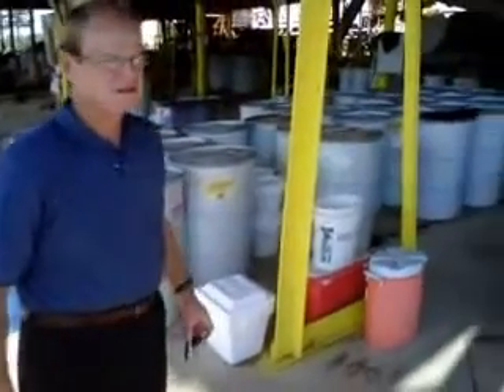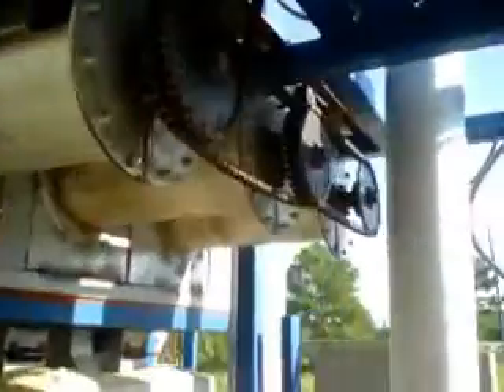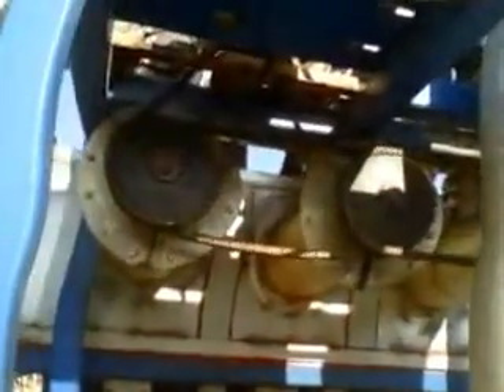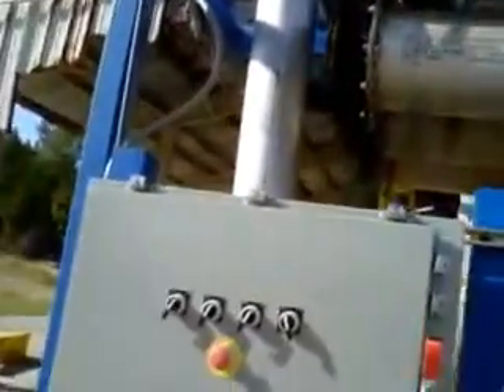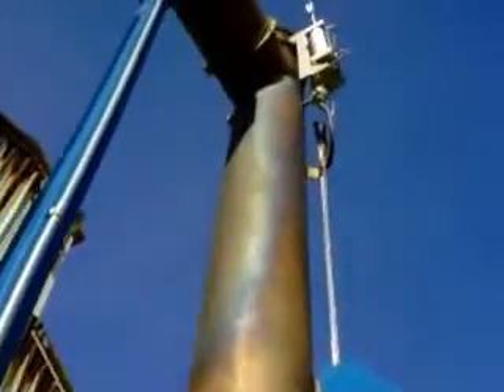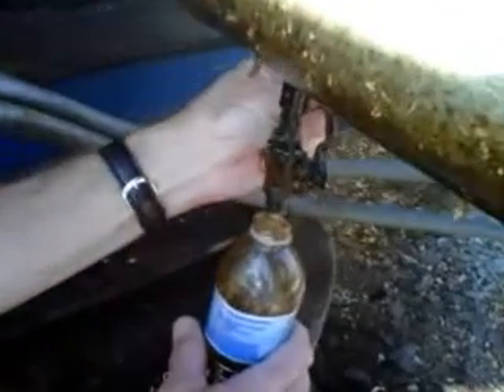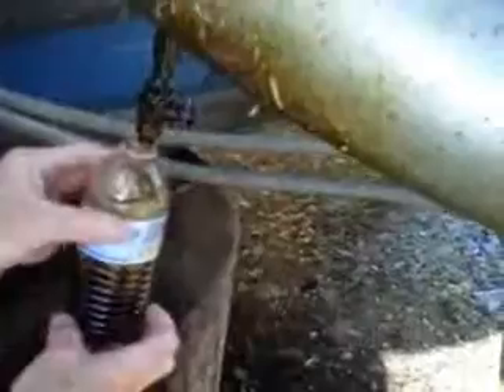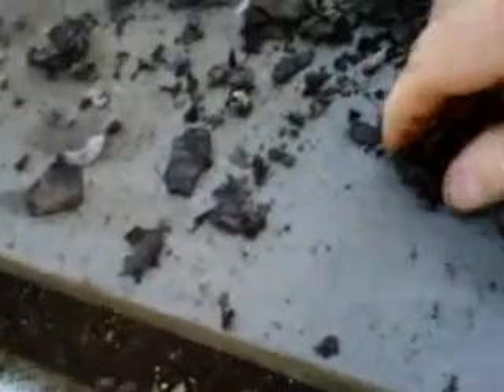Torrefaction of MSW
Video of pyrolysis thru torrefaction pilot scale plant of MSW material with Colin Covington.  Pyrolysis oil samples were taken and torrefied MSW material is available as samples.  Contact Mark Vaughn Georgia Torrefaction Technology or USBioTorr for information on drying technology, densification technology, and torrefaction technology.